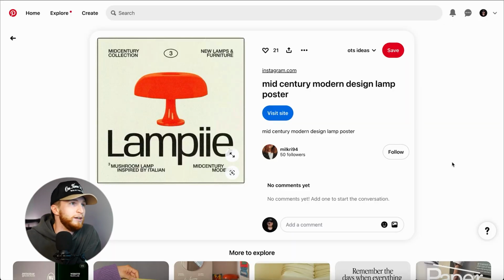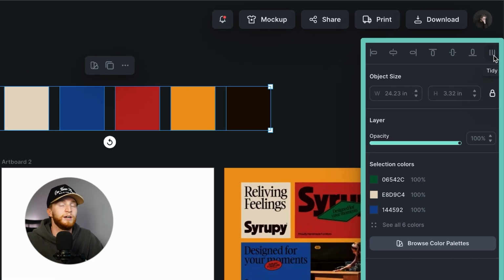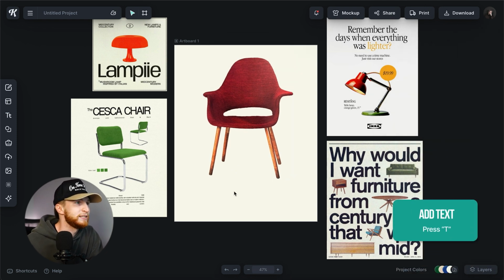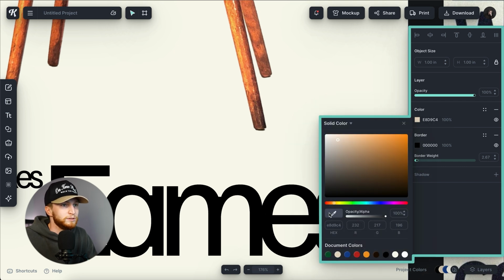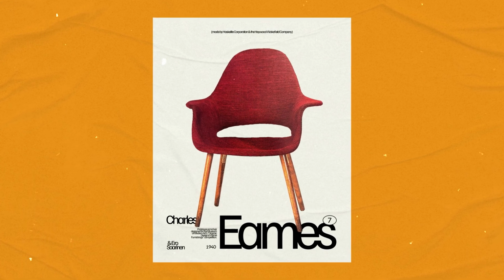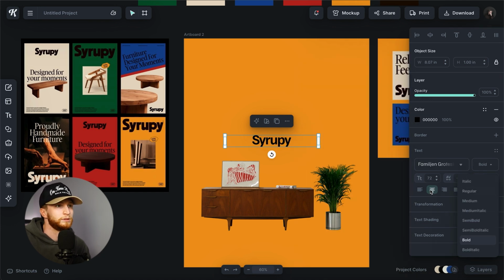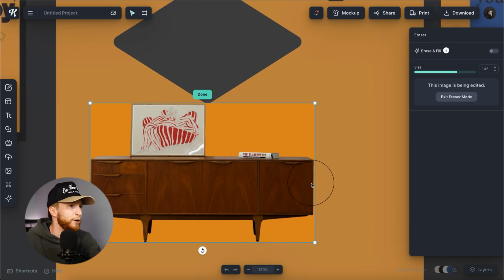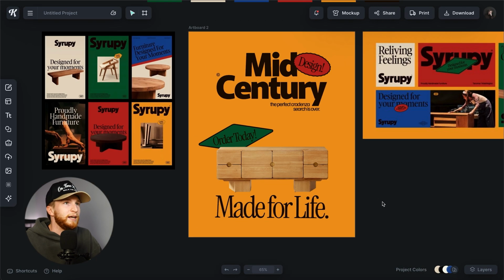How To Make Mid Century Style Designs That Are Trending Right Now!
🔥 Outsource design creation with Kittl today! Get A $250 Discount For First 10 Joiners

In this video, Graham is walking you through how to create mid century style graphics which are often based around furniture, using bright pastel colors, bold sans serif typography, and flat shapes. He goes over references and shows how to create two different posters.

🕰️ Timestamps For This Video:
0:00 Making Mid Century Style Designs
0:30 Finding Pinterest References
3:00 Minimal Mid Century Design
9:00 Mid Century Typography
12:00 Experimenting With Type Placement
16:45 Colorful Mid Century Design
21:00 Experimenting With Bold Type
28:00 Final Thoughts